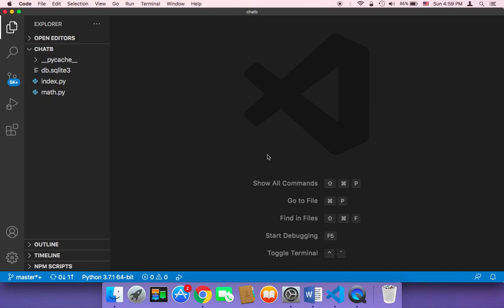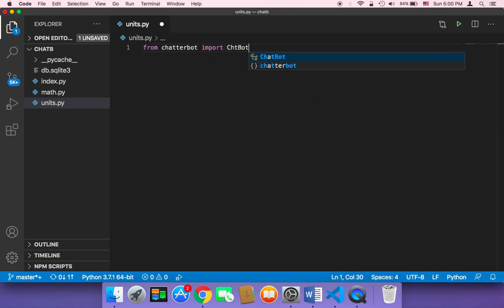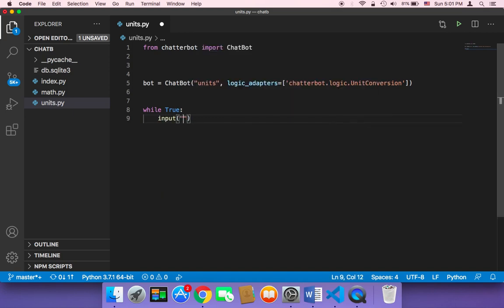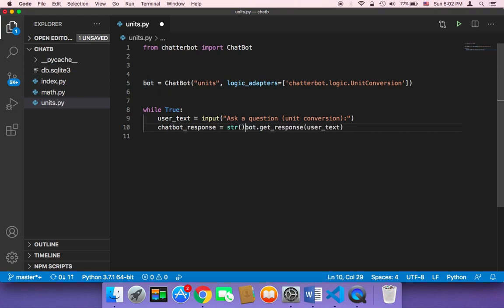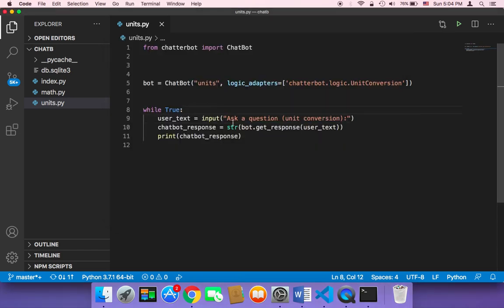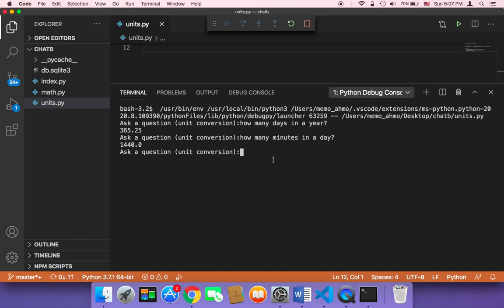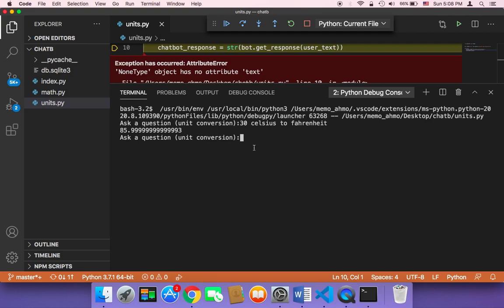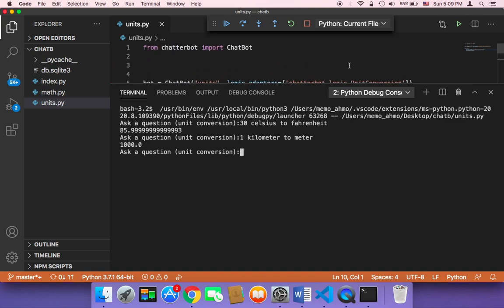Create Chatbot Using Python - Part 13